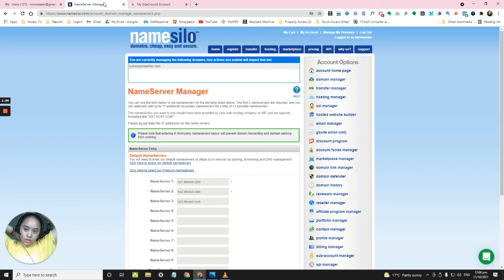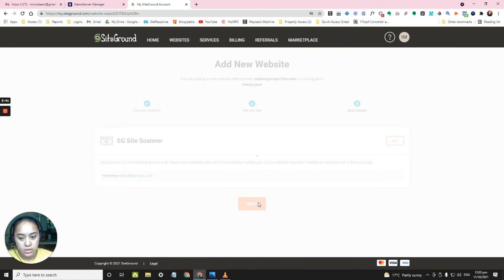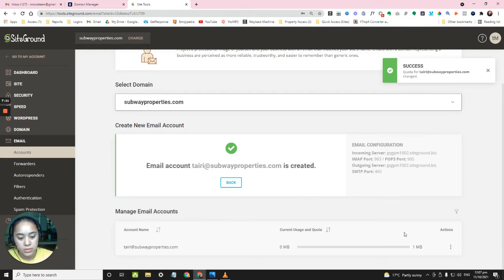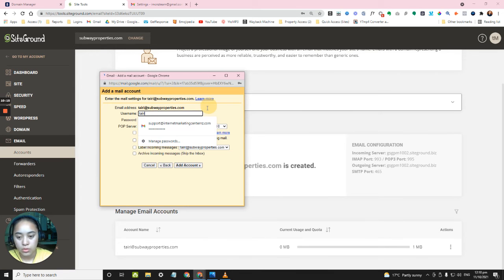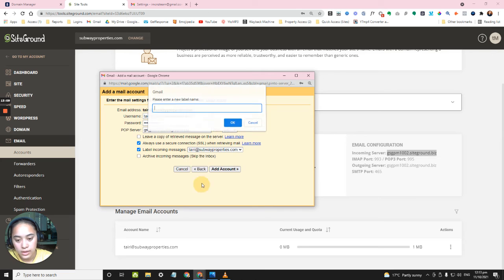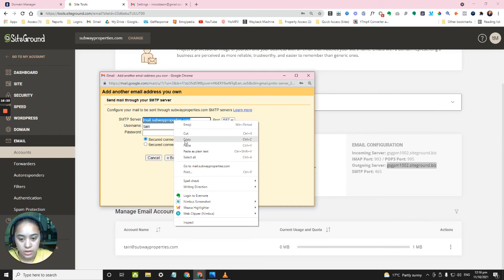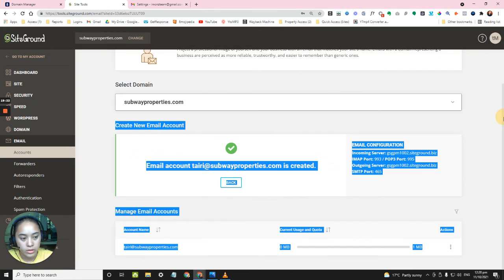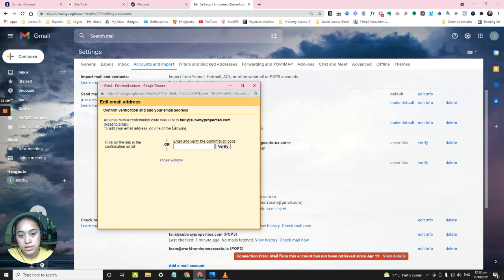[Full Tutorial] How To Create & Add A Professional Email To Your Gmail Account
Wondering how you can create and add a professional website email to your existing Gmail account?

Follow the detailed steps in this video with Shine as she shows you how.
Its completely easy to setup.

What you'll need:
1. The Gmail account you want to check your emails from
2. Domain Registrar
3. Web Hosting Platform